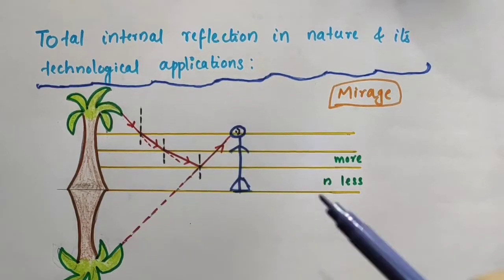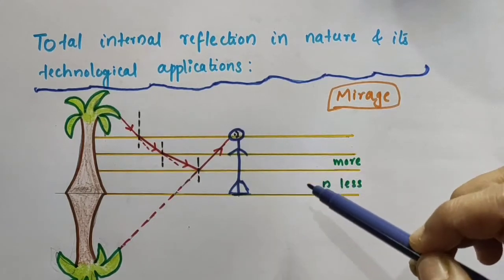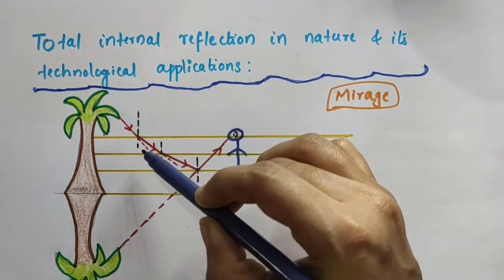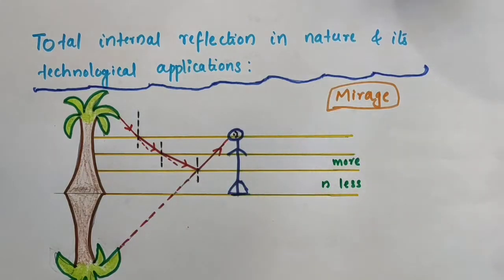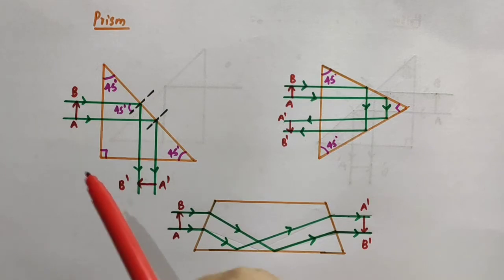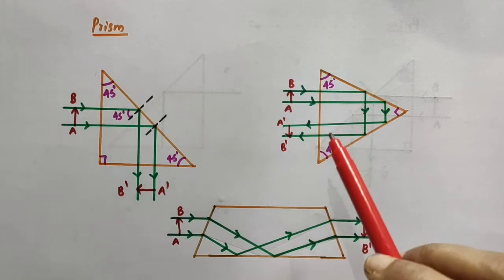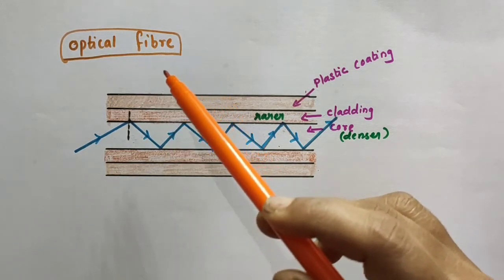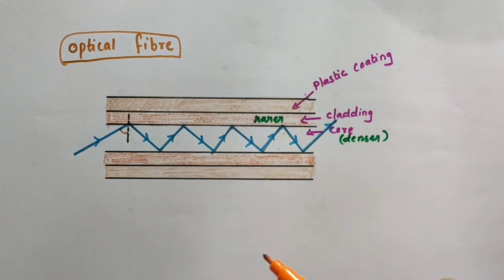Mirage/Total internal reflection in nature and its technological applications// Class 12 Physics